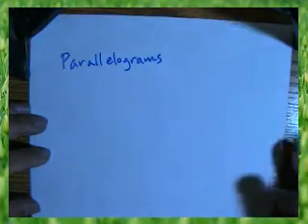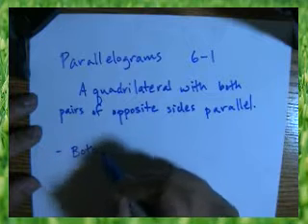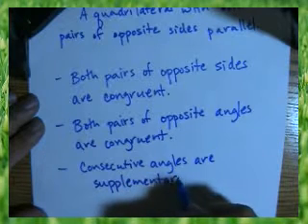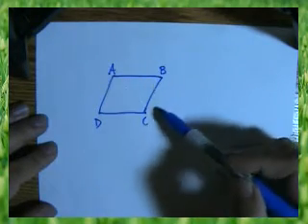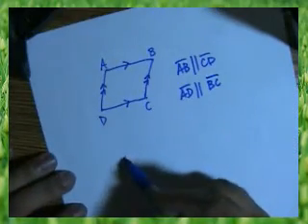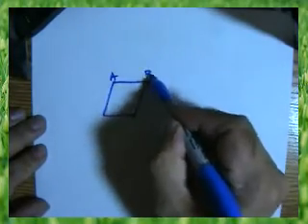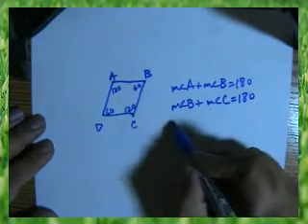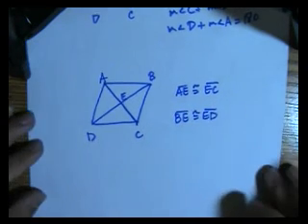Section 6-1 Properties of a Parallelogram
Basic overview of the properties of a parallelogram.